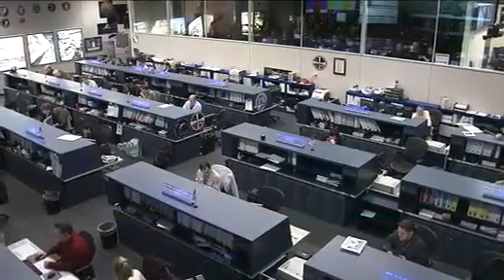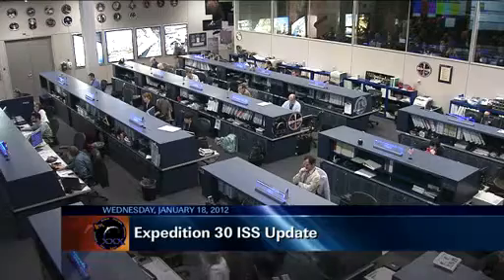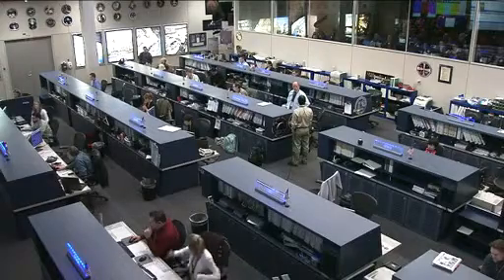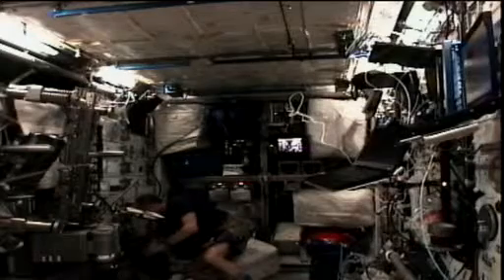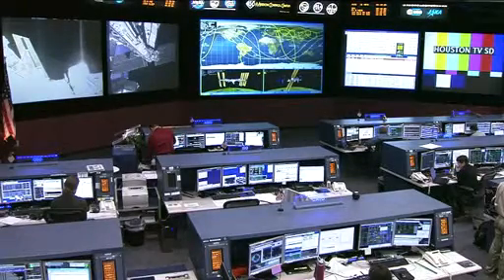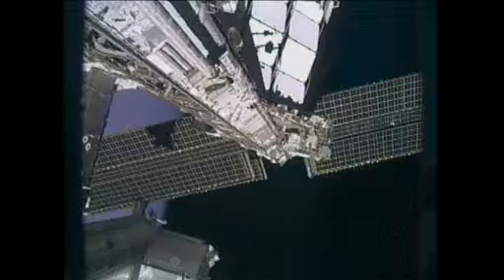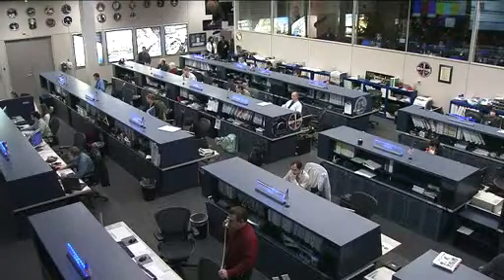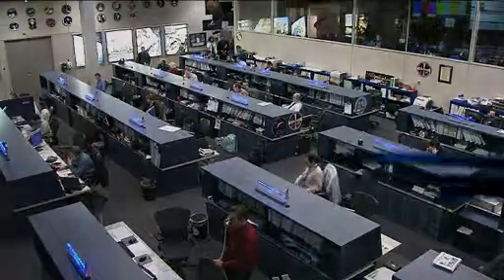Intl Space Station Update - Jan 18, 2012.mp4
The International Space Station video update for Jan. 18, 2012.